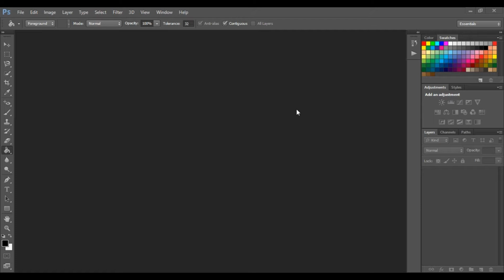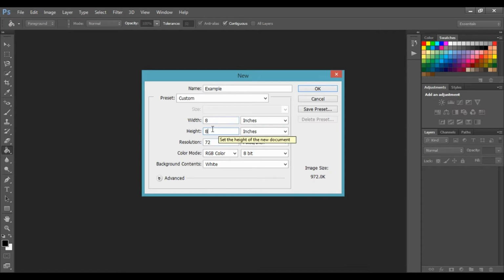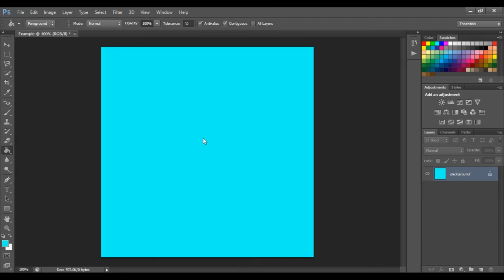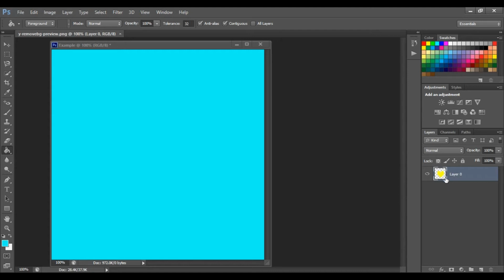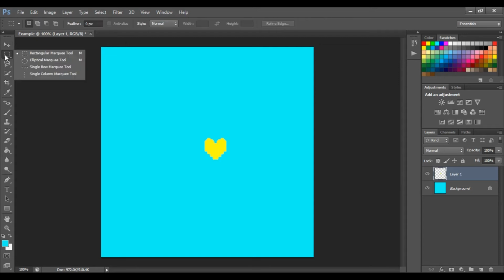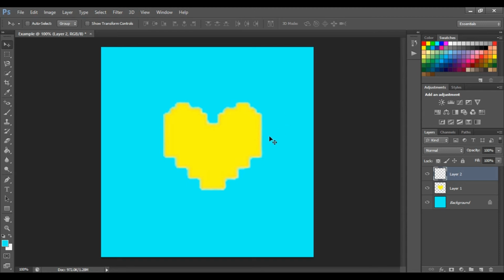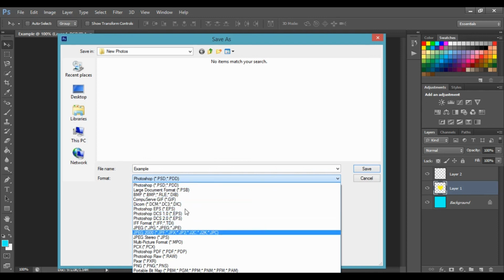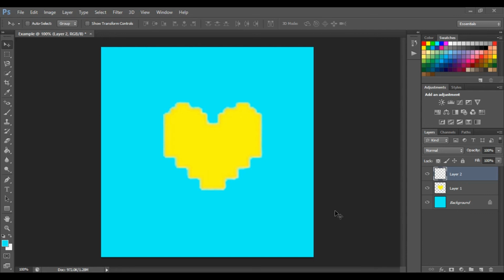The Basics | Adobe Photoshop | ZahDoTutorials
In this video, I will be explaining the basics that everyone needs to know about photoshop before using the application.